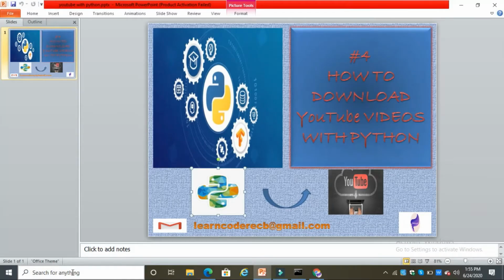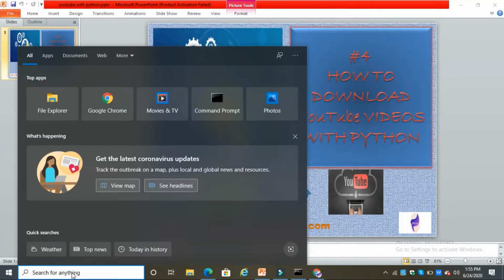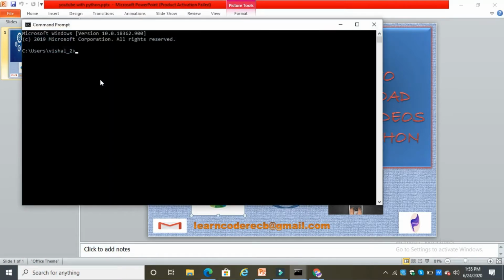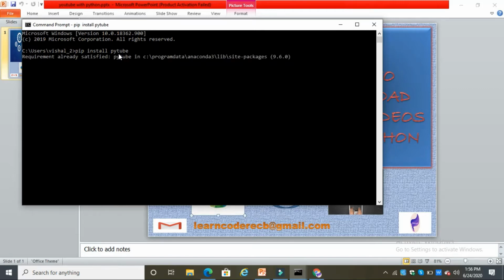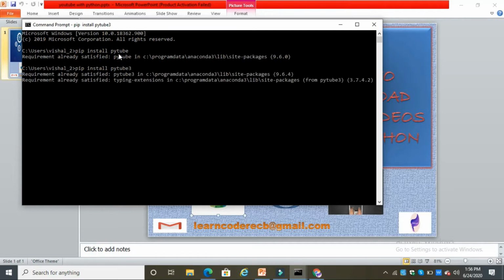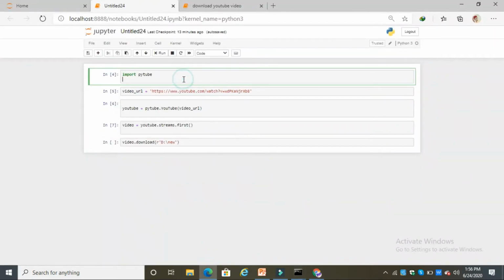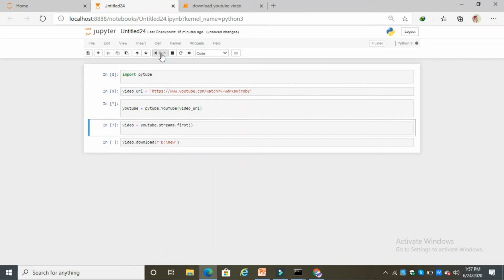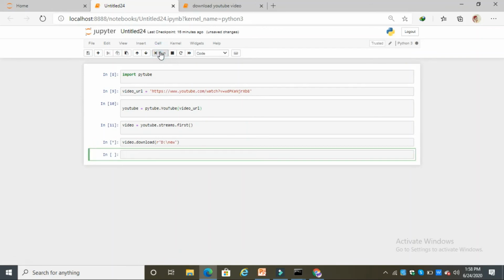download youtube videos with python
YouTube is very popular video sharing website. Downloading a video from YouTube is a tough job. Downloading the Downloader and get the video using that or go to any other website which fetches the video and saves on your computer. Using Python, this task is very easy. Few lines of code will download the video from YouTube for you. For this, there a python library named as ‘pytube’. pytube is a lightweight, dependency-free Python library which is used for downloading videos from the web.